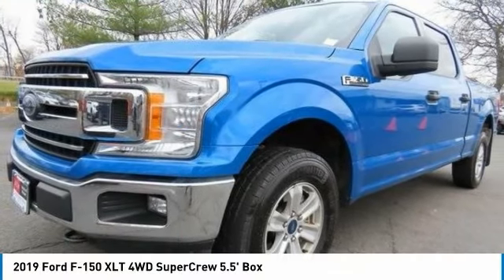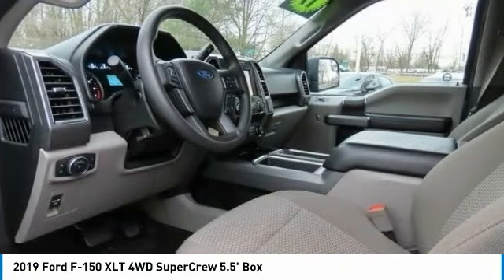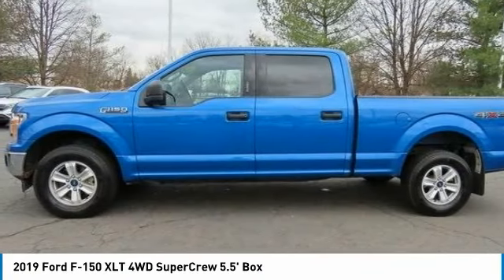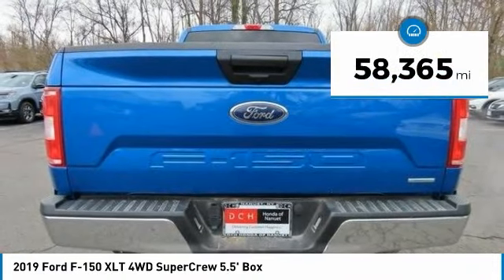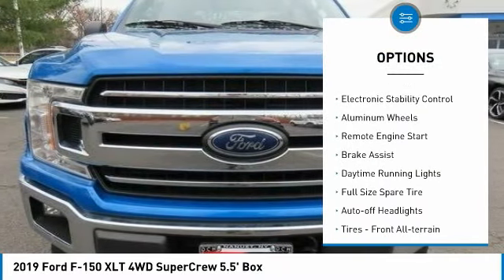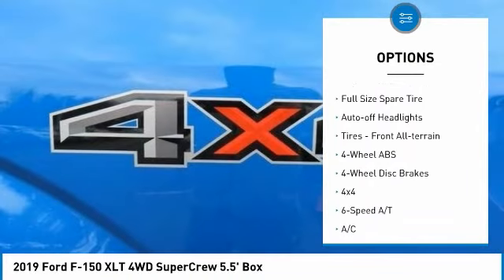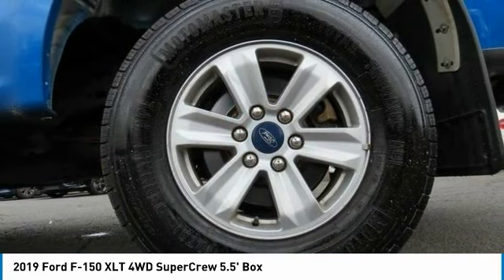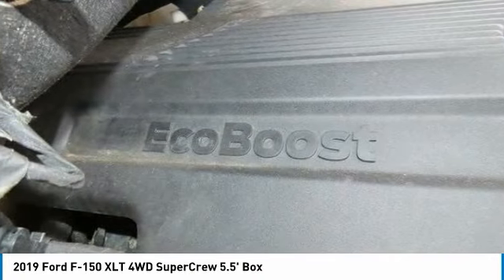2019 Ford F-150 Nanuet NY KHP4497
2019 Ford F-150 XLT 4WD SuperCrew 5.5' Box

Blue Jeans Metallic 2019 Ford F-150 XLT 4WD 10-Speed Automatic 3.5L V6 EcoBoostbrbrRecent Arrival! Some of our Pre-Owned vehicles may be subject to unrepaired safety recalls. Check for a vehicle's unrepaired recalls by VIN